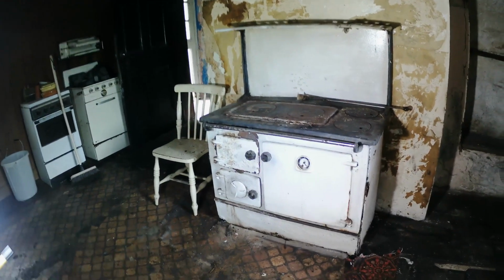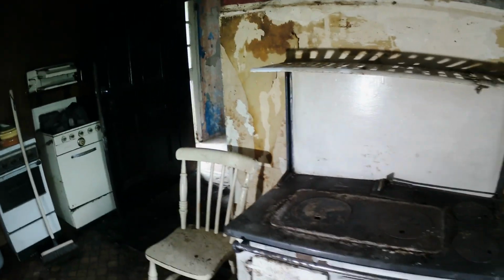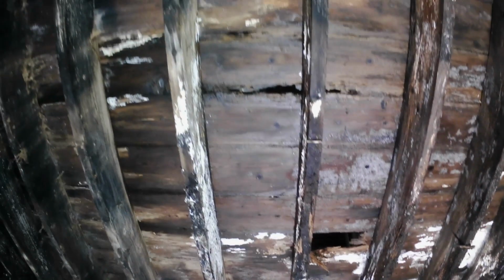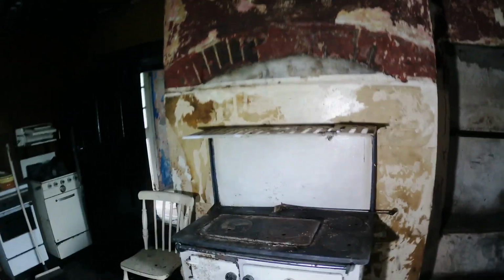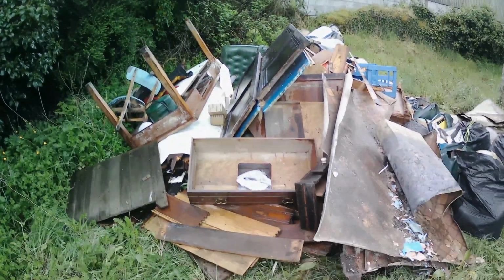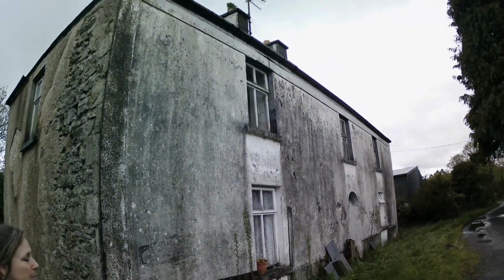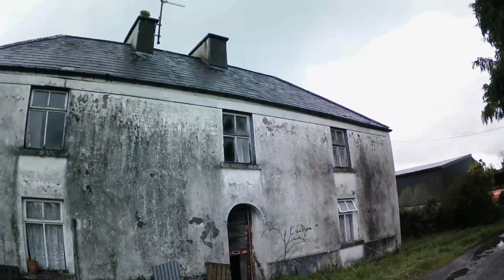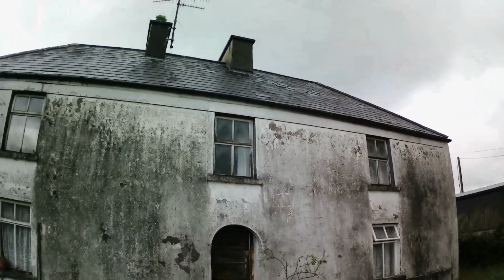Derelict 100-Year-Old Farmhouse Kitchen Cleared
Being new to YouTube, we weren't very good at initially remembering to film things and this included the entire removal of the ceiling panelling, furniture, carpet and the lino in the kitchen.  Luckily, we did film after the event so all was not lost.

Join us as we show you what was achieved on our first full day at our derelict stone farmhouse in Ireland.